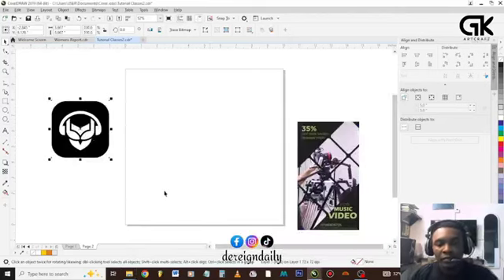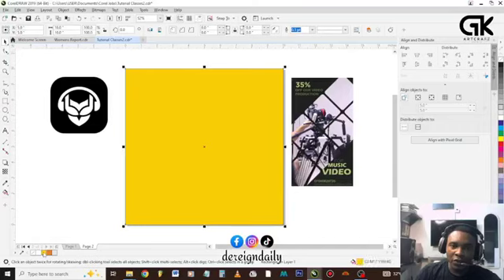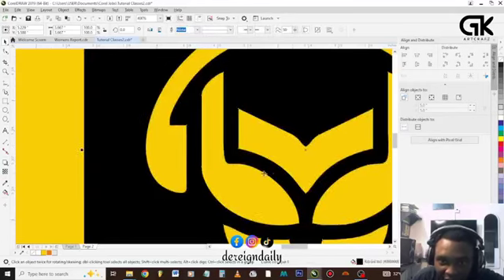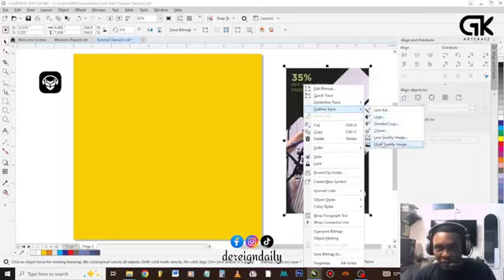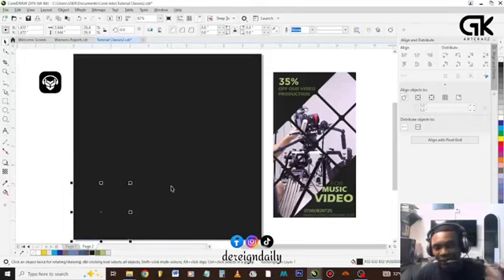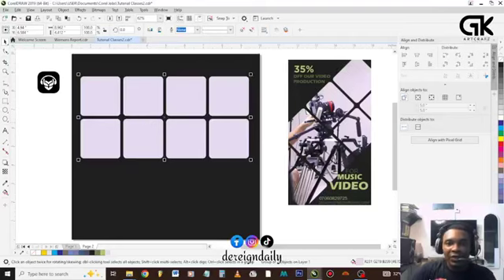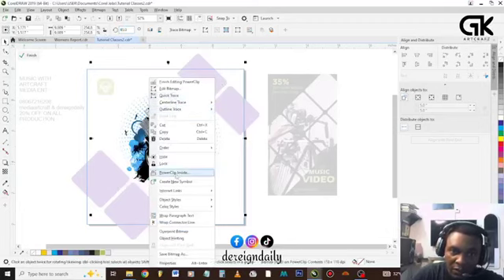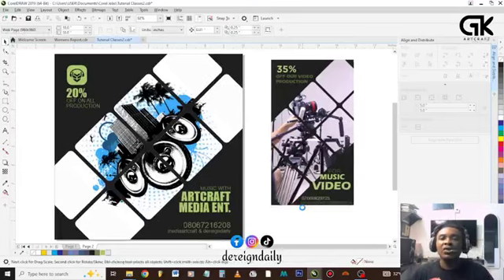HOW TO CREATE SMART OBJECTS USING CORELDRAW